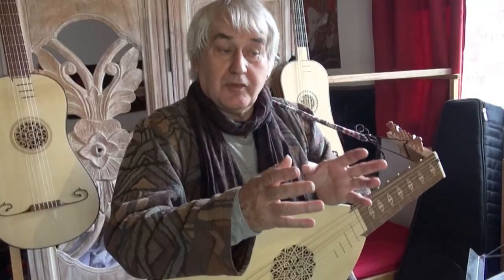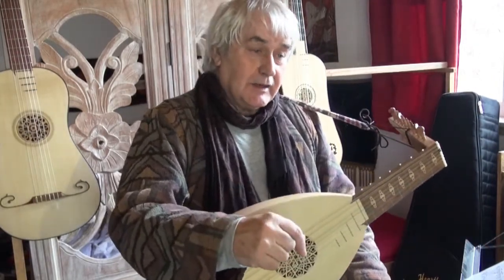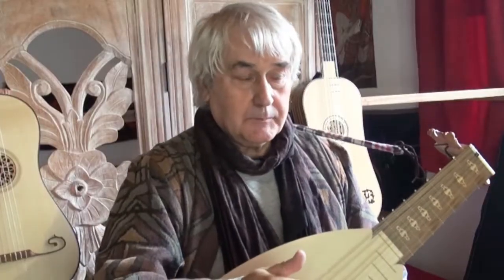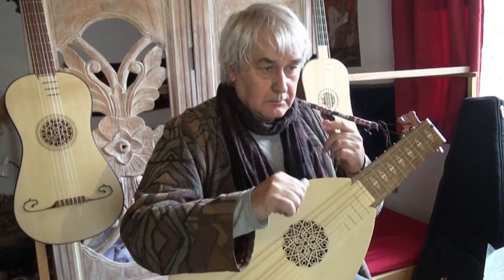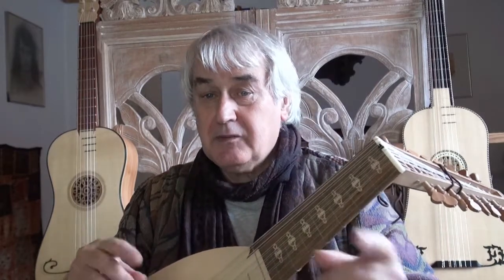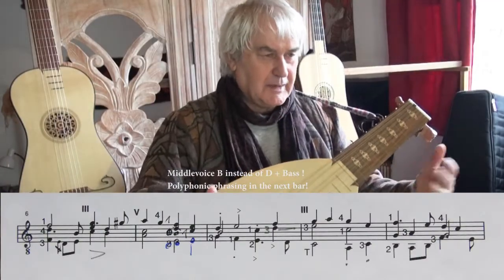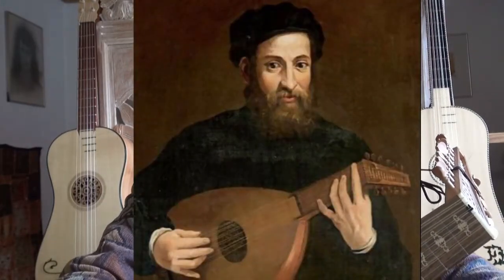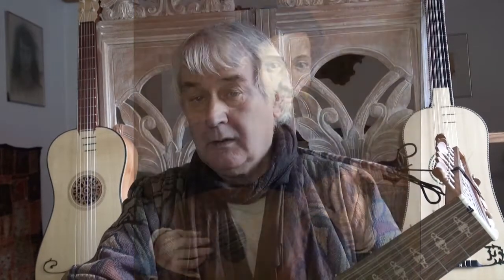FANTASIA ANTIQUA + Tut. on composing! Gorgeous ruin!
GEORG FRIEDRICH LAWALL
FANTASIA ANTIQUA sur le nom du compositeur
Prélude (improvised) 0:24 - Introduction 3:19
Ricercare (Fuga) Maestoso ciocoso - cantabile - Reprise élaborée 5:23
Tutorial on composition  11:45
Georg Lawall 6cs baroque guitar (Sellas copy)

After recording more than two hours masterworks of Renaissance- and early Baroquemasters Lawall has  written a 'Fantasia antiqua' on his own name for vihuela/lute/guitar. A tutorial shows how this composition came into existance, which thoughts are worked in and how the composition evolved from first scetches to a ready version. This may help for the interpretations of works and specially for those only written in tabulature. The theme is made from Lawalls name which requires some creativity for the letters who do not have a note like C D E F G A H !  We hear the work to the beautiful ruin Reussenstein (swabian alb).

Georg Lawall hat, nachdem er 2020 über zwei Stunden Renaissance und Barock Repertoire eingespielt hat, auch eine eigene Fantasie (quasi Präludium und Ricercar/Fuge) für Vihuela/Laute geschrieben. Daran zeigt er wie ein Ricercare aufgebaut wird und was davon in der Tabulatur nicht erfasst wird. Die Töne des Themas sind die seines Namens. Allerdings braucht es für die 'unmusikalischen' Buchstaben kreative Lösungen. Hier erleben wir das Werk bei herrlicher Wintersonne auf der berühmten Ruine Reussenstein.